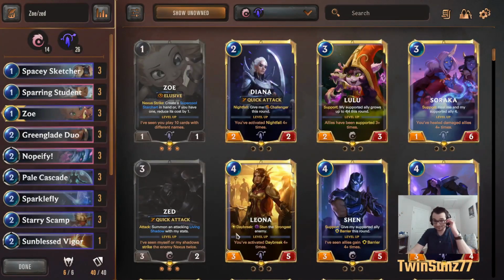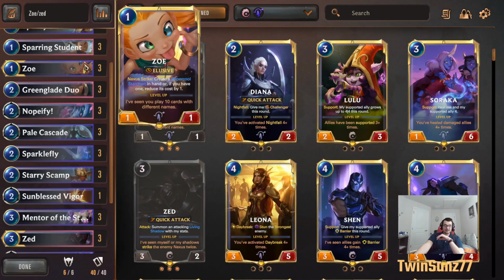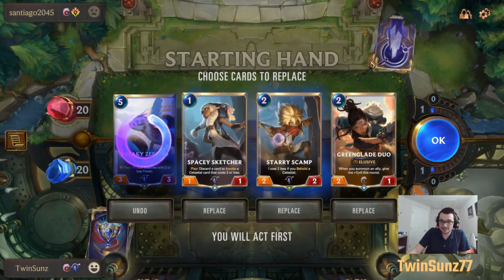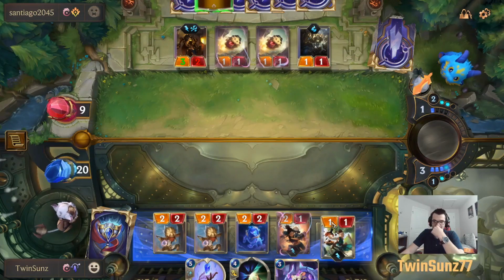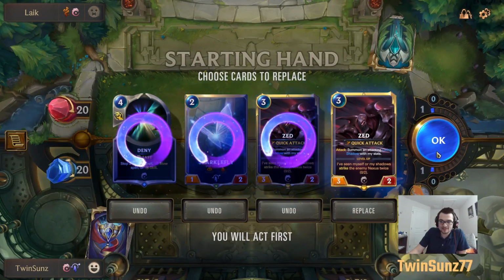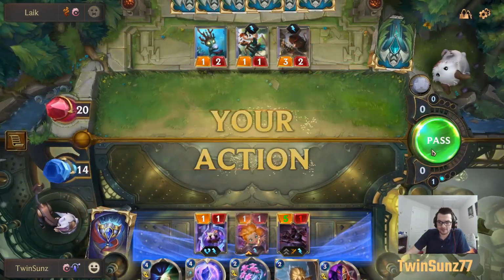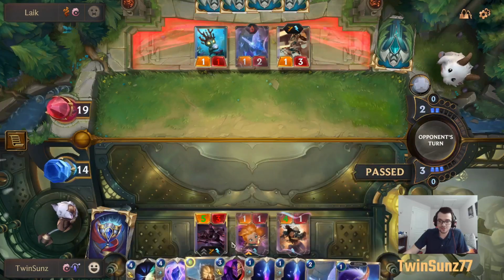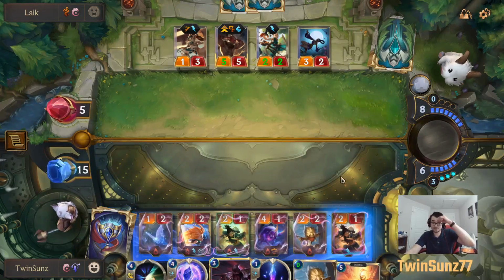Zed + Zoe Aggro - Deck Tech + Gameplay - Legends of Runeterra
We are giving away an awesome Mouse Pad to one lucky winner on Youtube! (we also are doing more on Twitter, Discord, and Twitch) To enter just leave a comment on this video and every video until the 24th of December. Each comment counts as an entry but only 1 comment per video!

Today is the final day of 7 new decks in a row! This deck utilizes Sparring Students and Greenblade Duo and spamming out lots of early units to overwhelm your opponent. This is yet another way to use Zoe and she really shows so much versatility and value here.